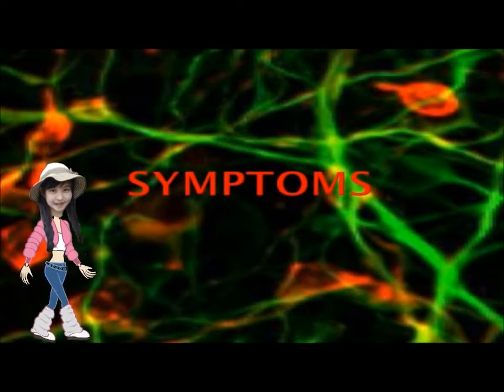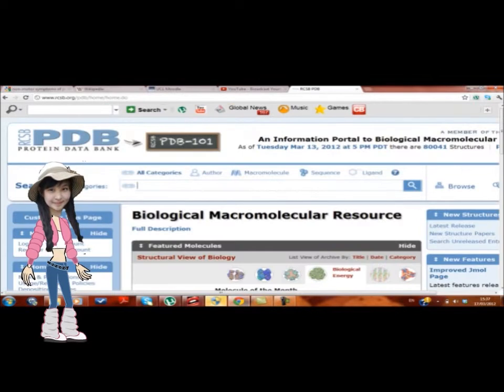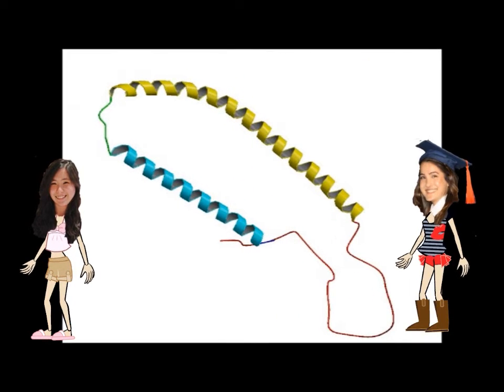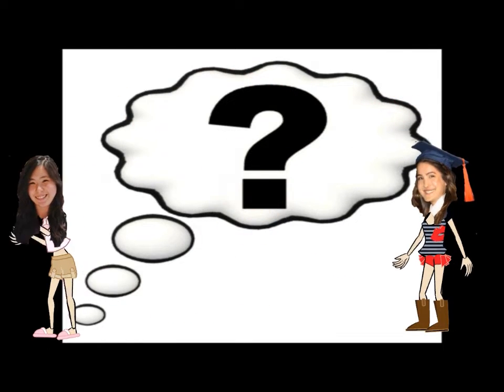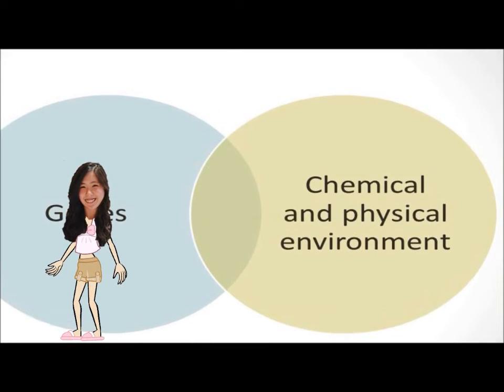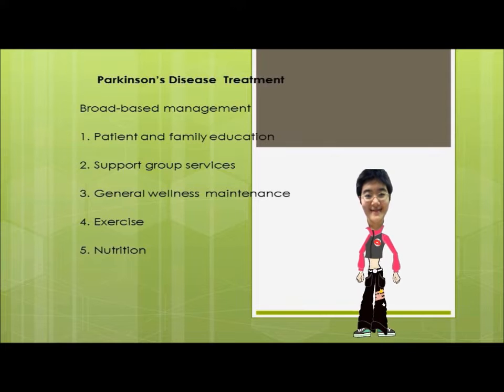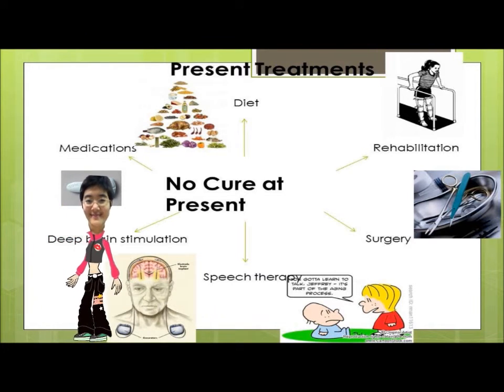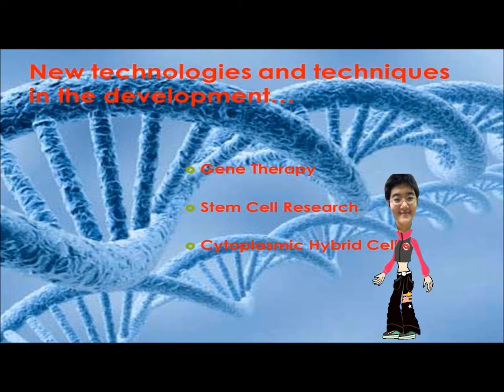Genetics of Parkinson's Disease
UCL first year Biochemistry students created a video for their genetics module.
Names of students in the video:
 Yingxiao Ji
Khai Cheng Kiew
Alexandra Philiastides
Yiying Zhang
Aurelija M Grigonyte